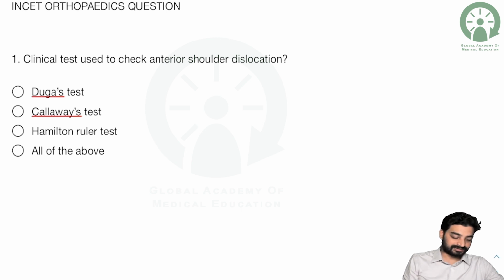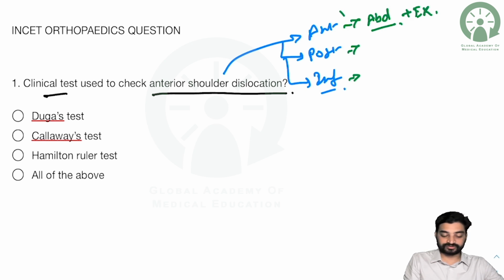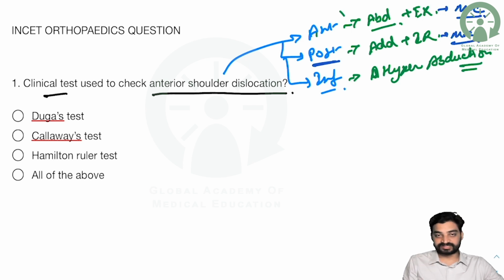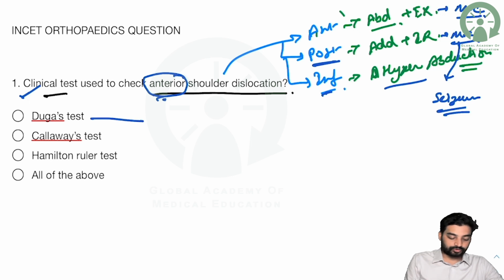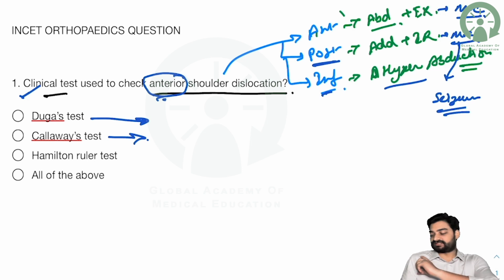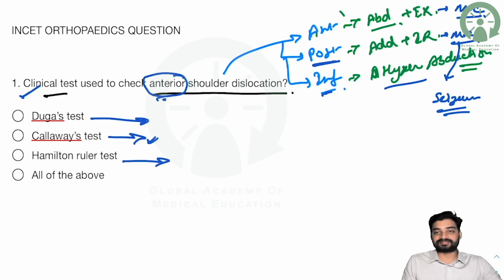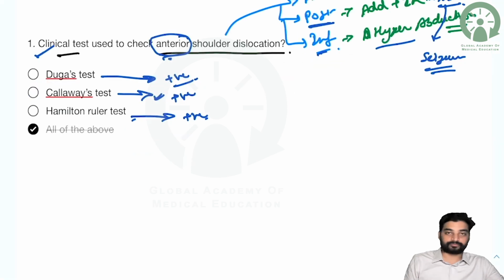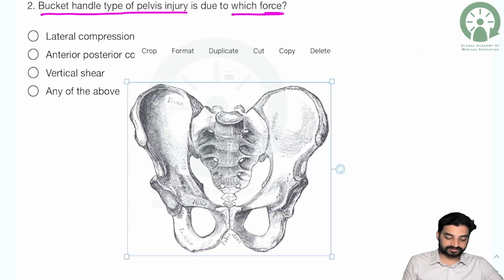High-Yield MCQ Discussion I Dr. Prashant Kumar I GAMEPGAPP